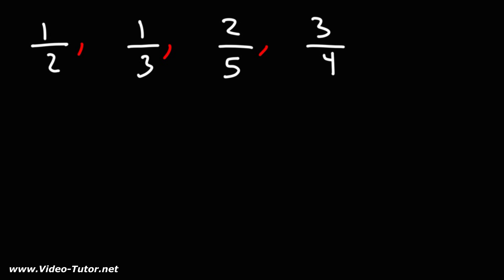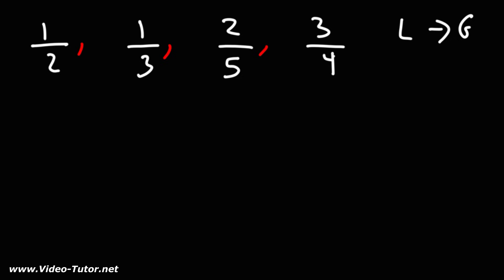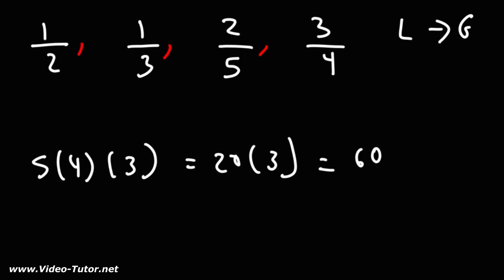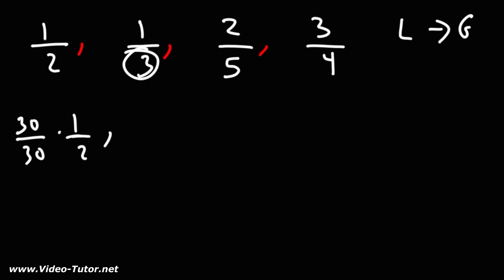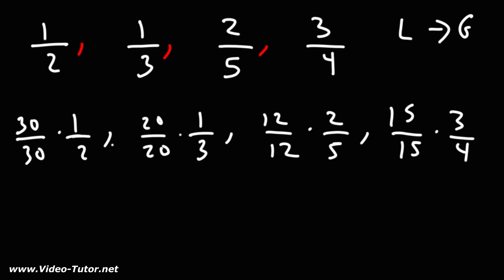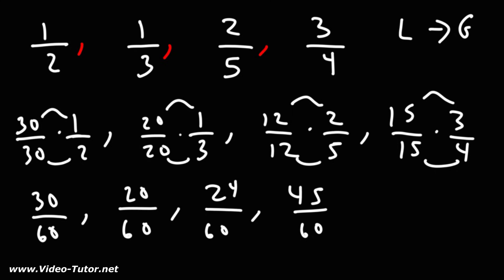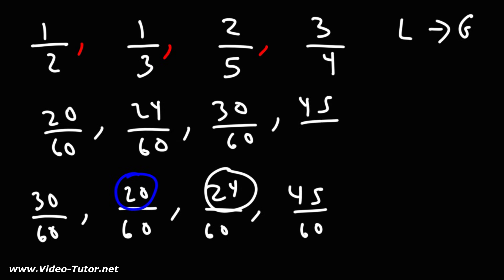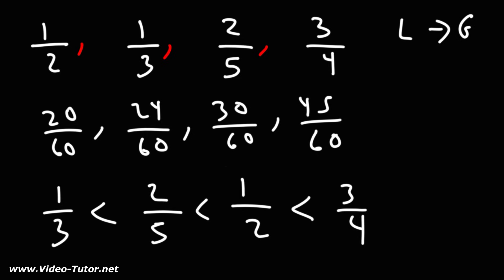Ordering Fractions from Least to Greatest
This math video tutorial explains how to order fractions from least to greatest.